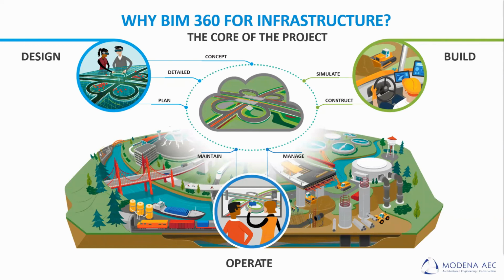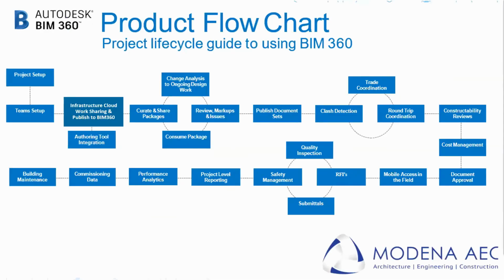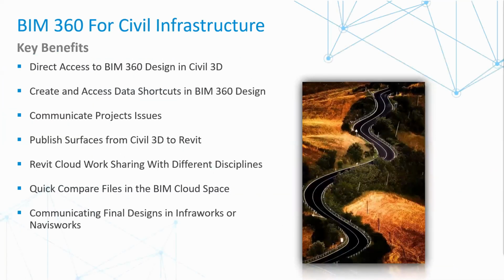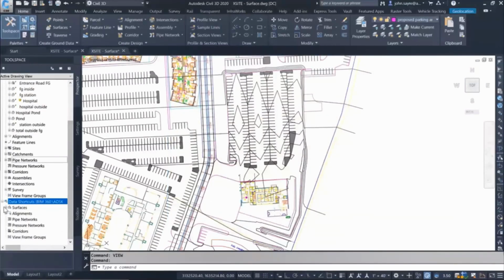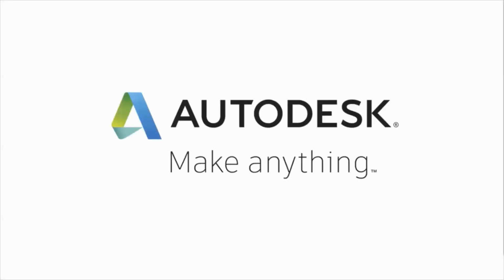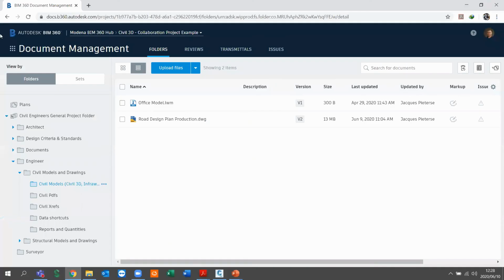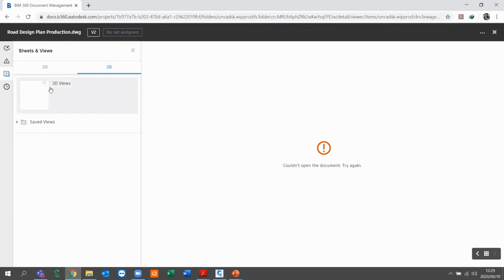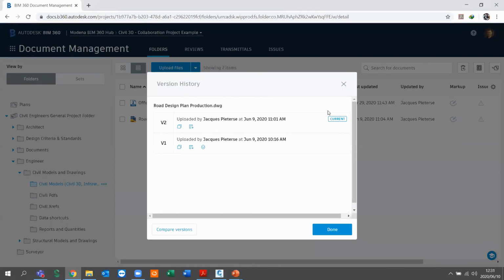BIM360 Design for Civil